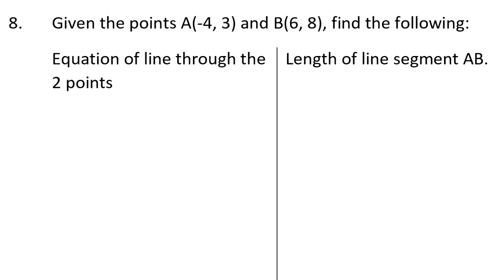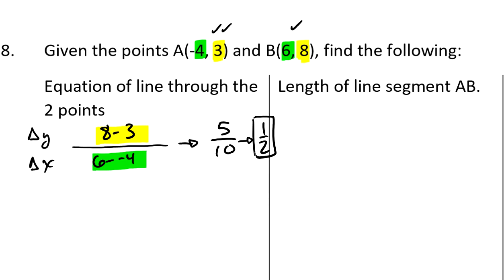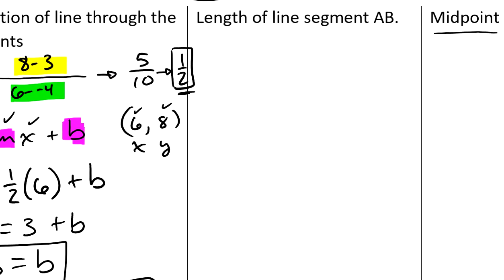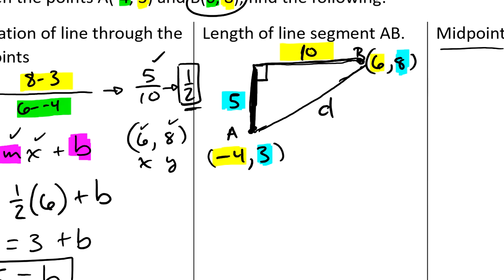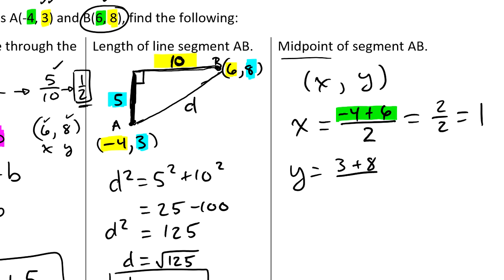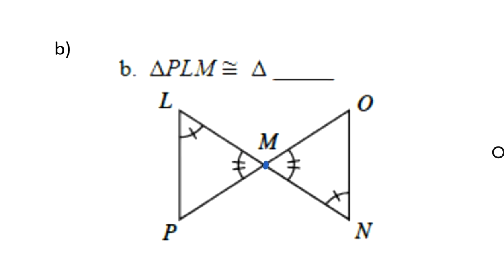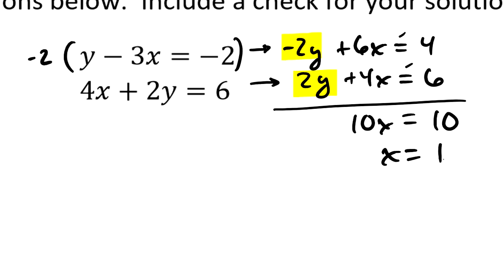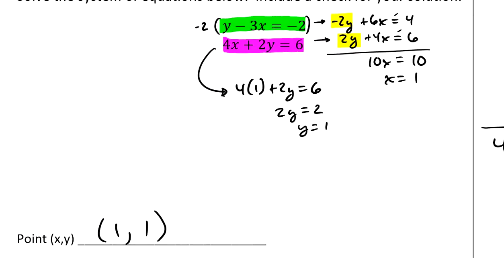Chapter 7 STT 8 10